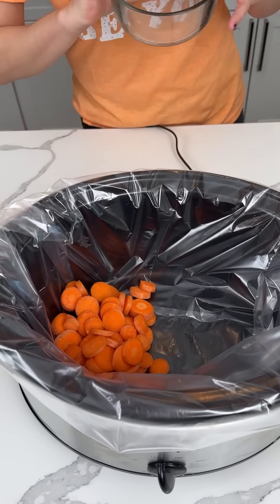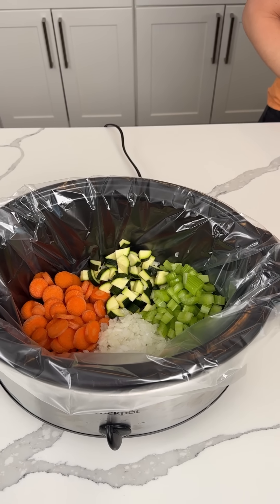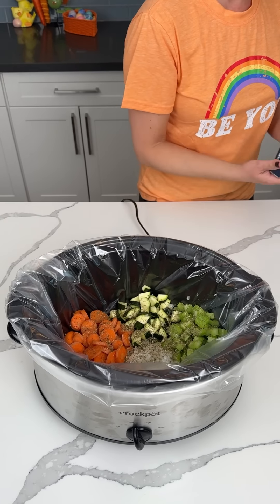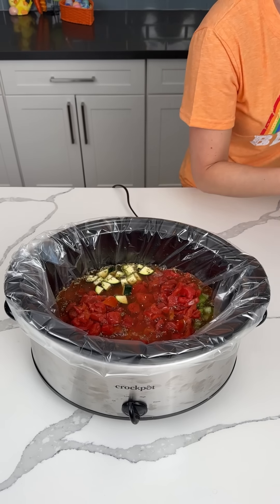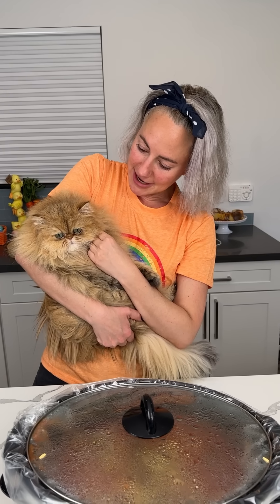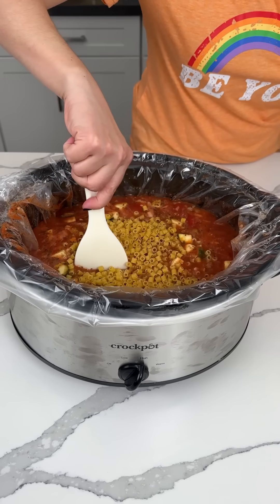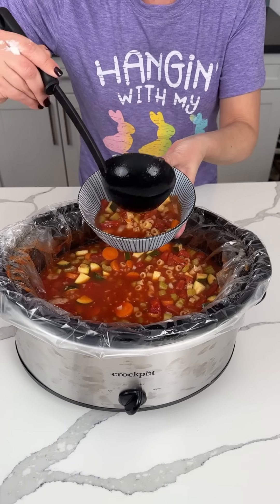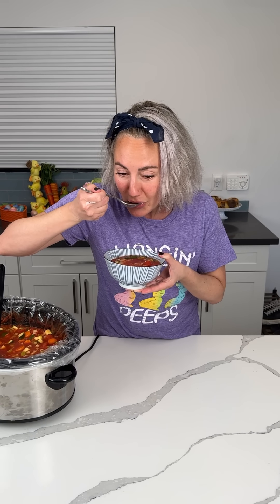Easy crockpot dinner!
This easy minestrone soup is so good y'all!